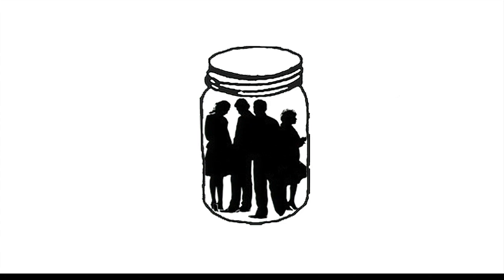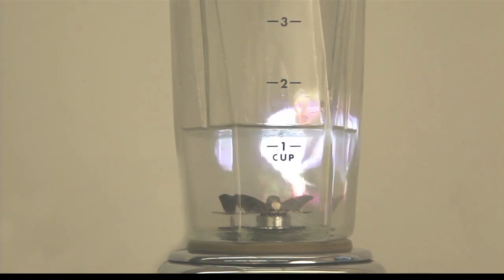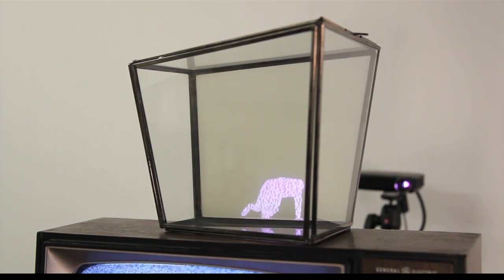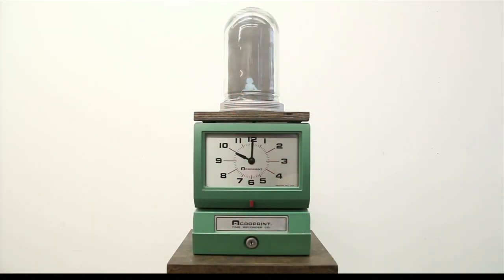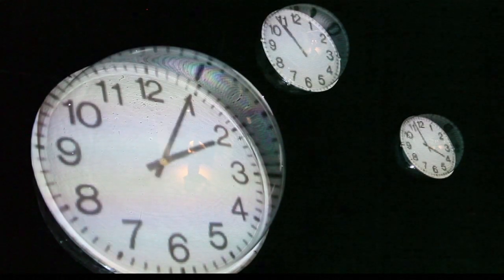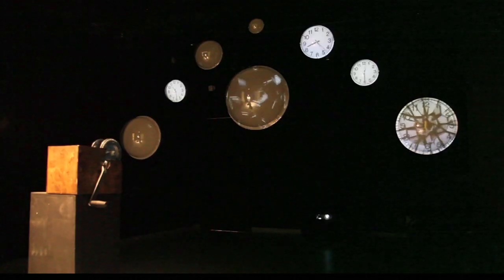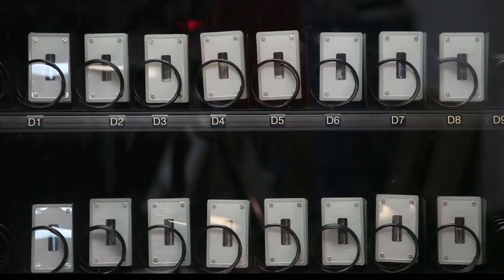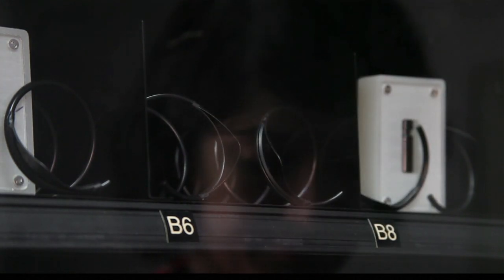Art that Remembers: Gabriel Barcia-Colombo at TEDxSpenceSchool